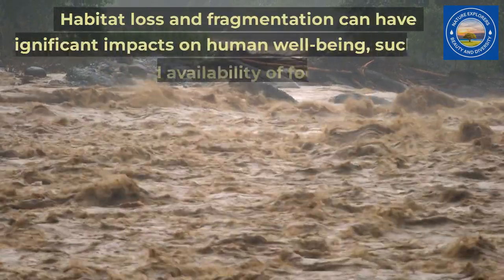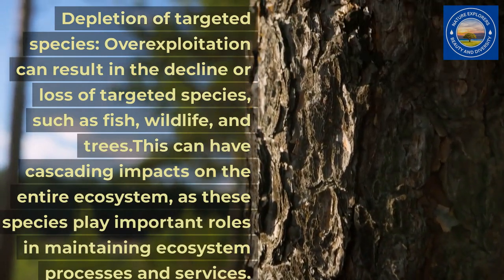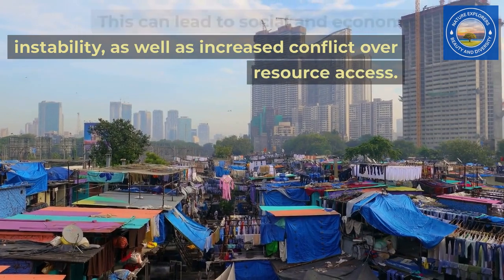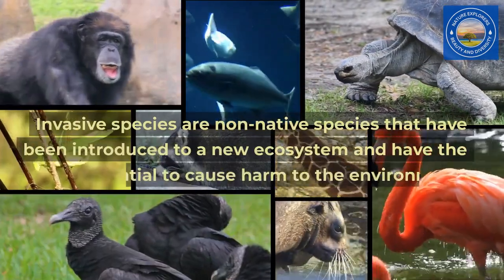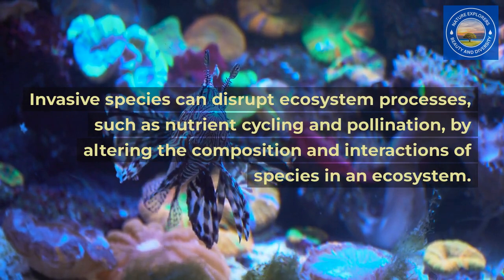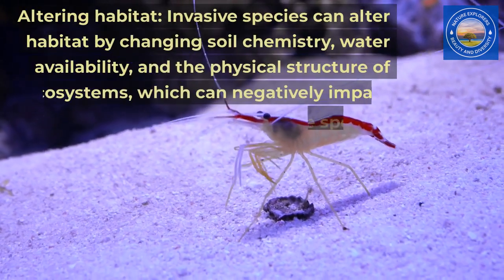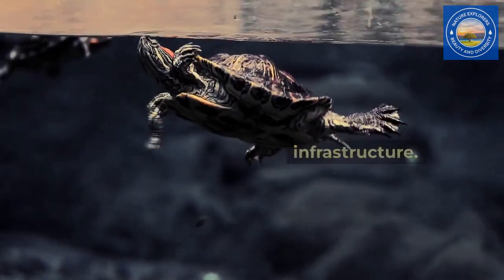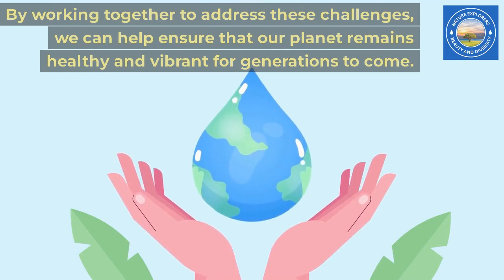Human Activities and Their Impact on Biodiversity ecosystem Habitat loss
Human Activities and Their Impact on Biodiversity

There are several threats to ecosystems, habitats, and biodiversity, which are primarily driven by human activities.
We will discuss how human activities such as deforestation, urbanization, overfishing, pollution, and climate change can have a negative impact on the delicate balance of ecosystems and the survival of many species.